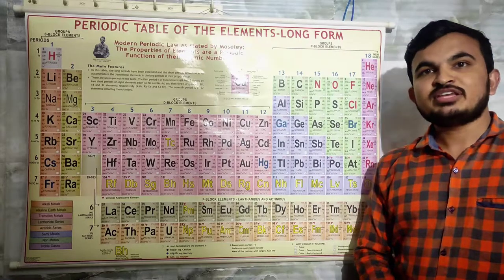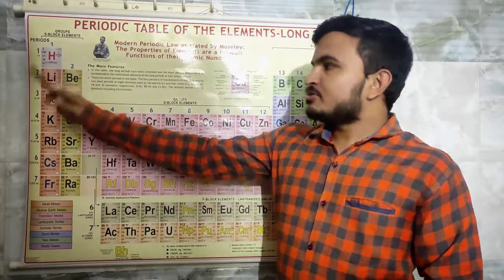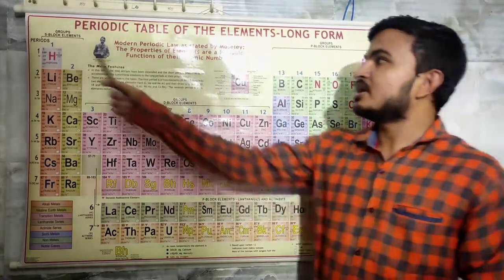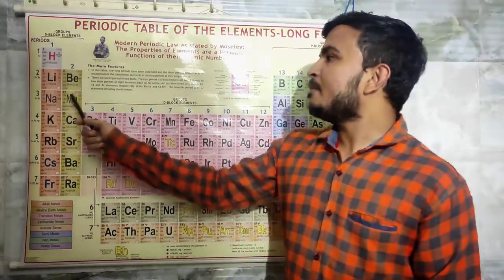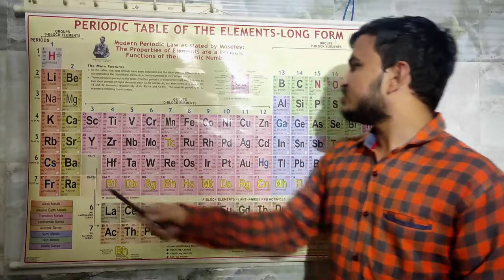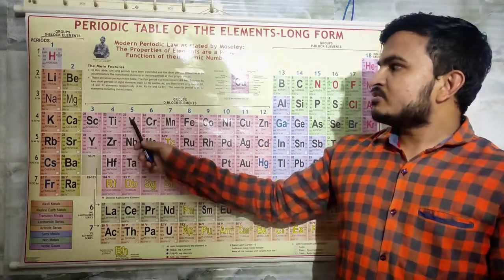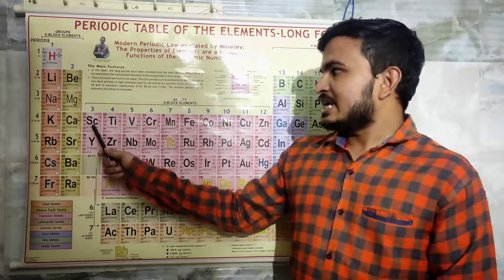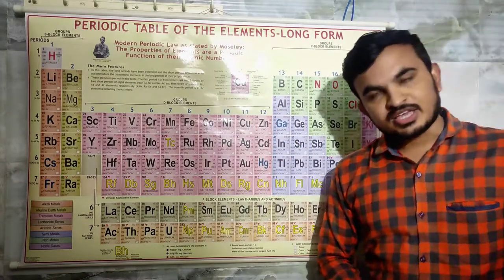Short Trick to remember first 30 elements of Modern Periodic Table